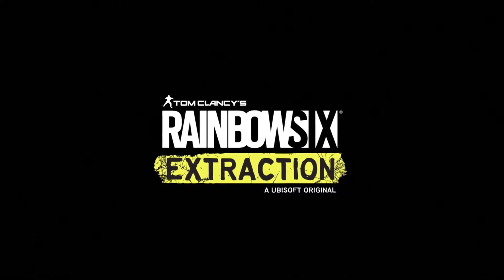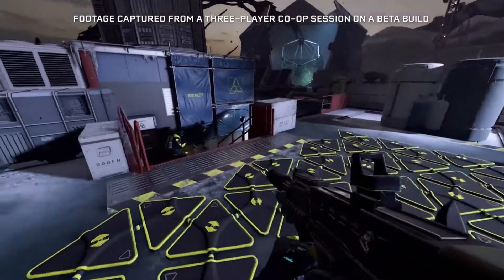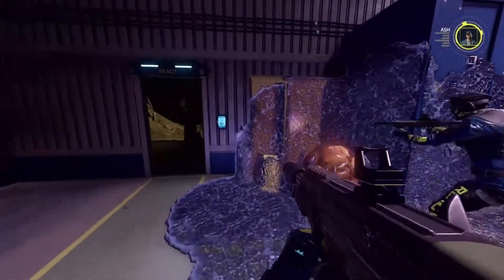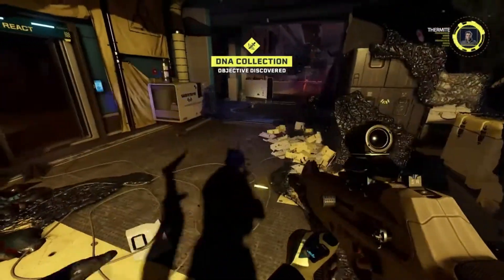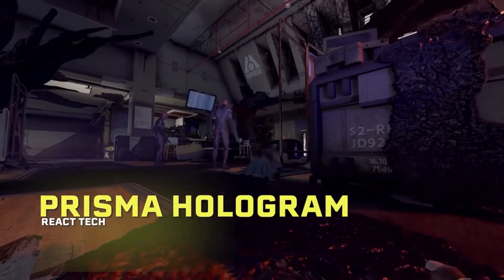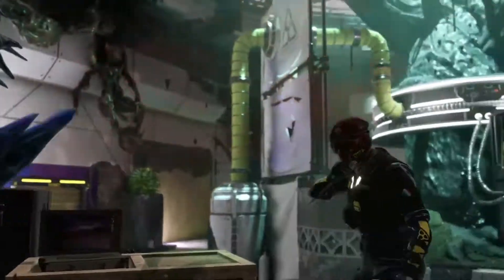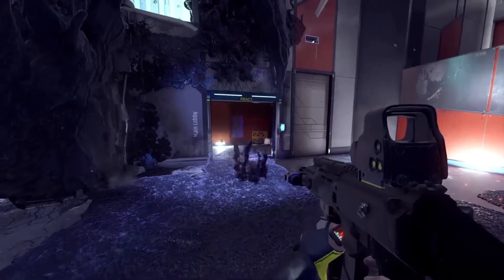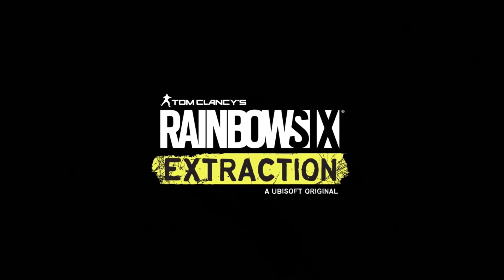Tom Clancy’s Rainbow Six | Extraction : Official Gameplay Trailer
LEAD ELITE RAINBOW SIX OPERATORS
Pick from 18 Rainbow Six operators. Assemble a squad in Co-op of up to three Operators, or go solo. Each operator has a specific set of weapons and abilities to learn improve and master, and improve through a new progression-system.

RISK IT ALL IN CONTAINMENT ZONES
Explore 12 uniquely designed maps featuring procedurally generated challenges will test your team every time. Knowledge, cooperation and a tactical approach are your best weapons to survive. Fail against the enemies and your Operators will go Missing in Action (MIA).

FIGHT THE ARCHÆANS
Be prepared to fight a lethal, unpredictable and constantly evolving Alien Threat. You will have to count on your teammates to face each of the 10 parasitic archetypes. Their abilities, combined with the alien ecosystem, will stand in your way.